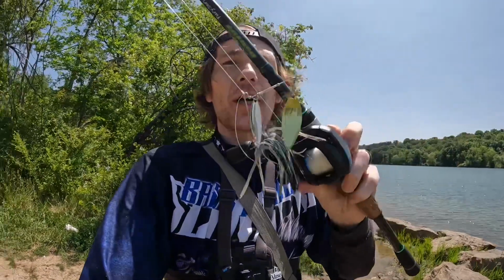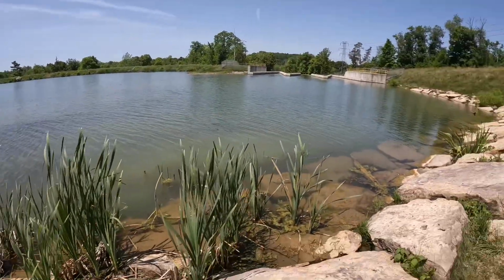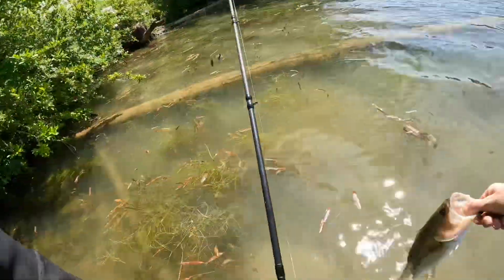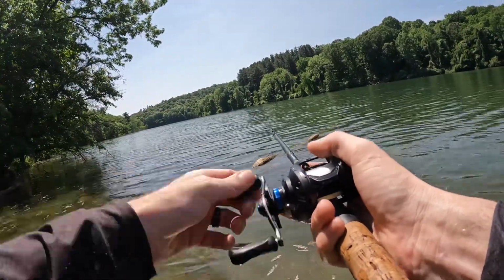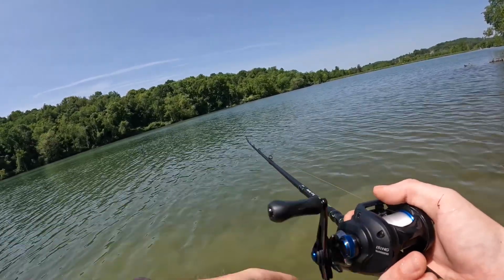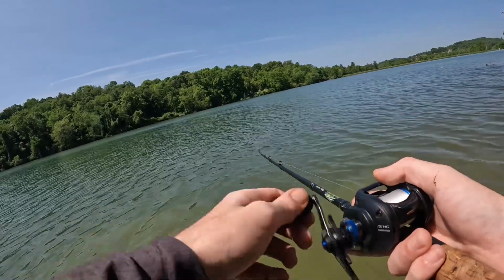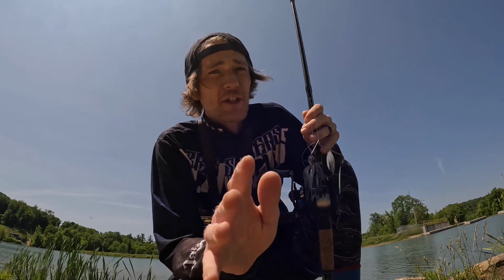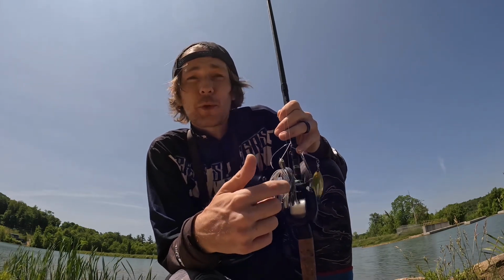Hiking Miles Through The Woods To Fish Hidden Reservoir (Largemouth Bass)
Todays video Tyler hikes through the woods to a hidden reservoir that usually has a healthy population of largemouth bass.

Video includes catches and fishing tips.